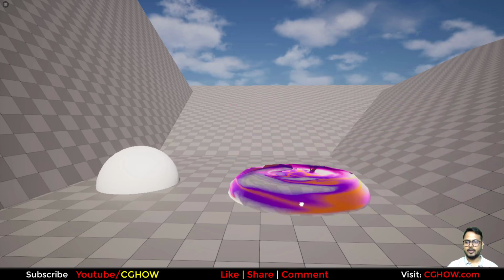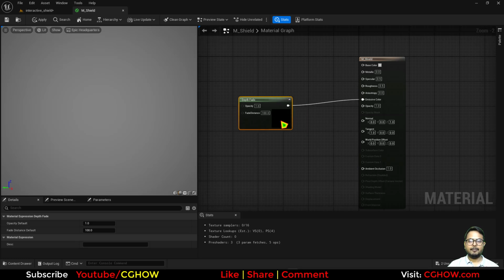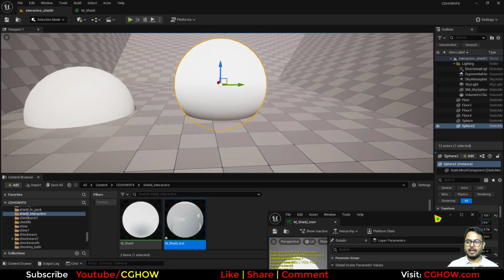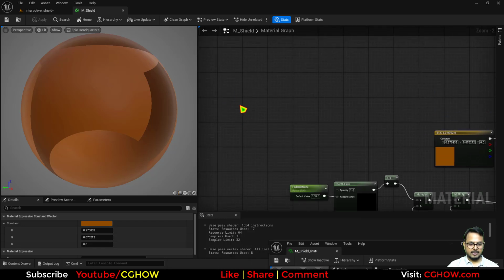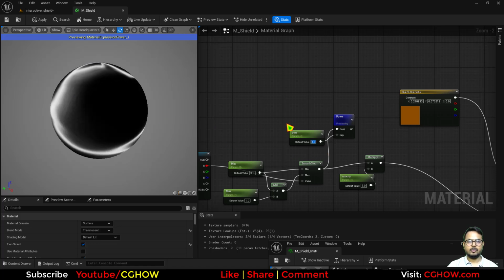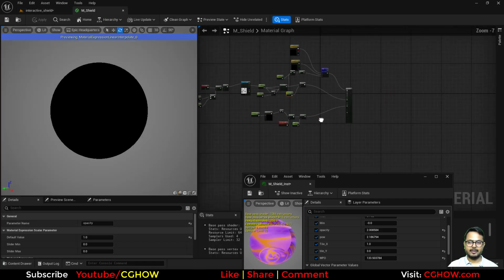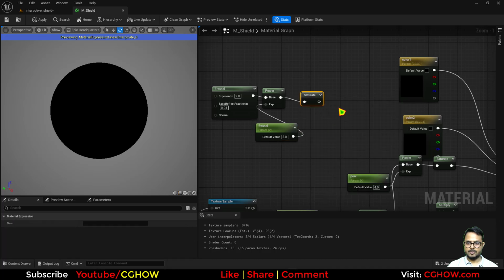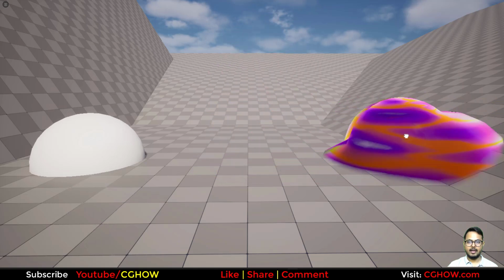Unreal Engine 5 - Make Interactive Shields! (Material Tutorial) 🛡️✨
In this tutorial, your guide, Ashif Ali, a RealtimeVFX artist and YouTuber from India, will teach you to create a stunningly interactive shield material in Unreal Engine 5! We will build a procedural shield that can be applied to any sphere, allowing it to dynamically interact with surrounding meshes, change shape, and react to its environment like a magical "goo" or energy field.

This video is essential for game developers and VFX artists who want to add a high-level, unique effect to their projects. You'll gain a deep understanding of how to use Unreal Engine's material editor to create a truly professional and customizable interactive shield. By the end of this tutorial, you will have the skills to create a wide variety of force fields, shields, and protective auras for your characters and game objects.

What You'll Learn in this Tutorial:
✅ Interactive Material Setup: Master the essential nodes and techniques to create a material that can detect and react to surrounding meshes.

✅ Dynamic Shape Change: Discover how to procedurally change the shape and form of the shield, creating a powerful sense of force and impact.

✅ Customization & Color: Learn how to easily change the color, transparency, and distortion of your shield to fit any art style.

✅ Optimized Workflow: I'll show you how to ensure your material is lightweight and efficient, a crucial skill for any game developer.

0:00 Intro & Final Interactive Shield Preview 🛡️
0:09 Part 1: Setting up the Interaction
0:25 Creating Translucent Material & Instance
1:13 Using Depth Fade for Edge Information
1:49 Parameterizing the Depth Fade Distance
2:12 Inverting the Fade for Effect Mask
2:32 Driving WPO with Vertex Normal & Depth Fade
3:18 Testing the WPO Parameter (Interactive Slime/Shield)
3:53 Part 2: Designing the Shield Visuals
3:57 Setting up Aura Texture for Panning/Tiling
4:56 Using Smoothstep for Texture Sharpness
5:13 Adding Opacity and Power Parameters
5:47 Setting up Color Gradient with Lerp
6:22 Testing Visual Parameters (Color, Tiling, Opacity)
7:25 Part 3: Final Touches & Edge Fading
7:32 Adding Depth Fade to the Opacity Mask for Soft Clipping
8:09 Adding Fresnel for Edge Glow ✨
8:37 Combining Fresnel with Color for Inner/Outer Brightness
8:52 Adding M1 (Inner) and M2 (Edge) Multiplier Parameters
9:18 Final Parameter Tweaks (Brightness & Fresnel)
9:40 Conclusion & High Poly Mesh Note